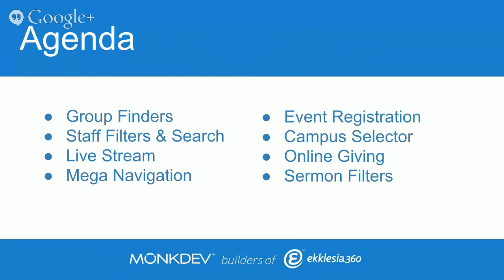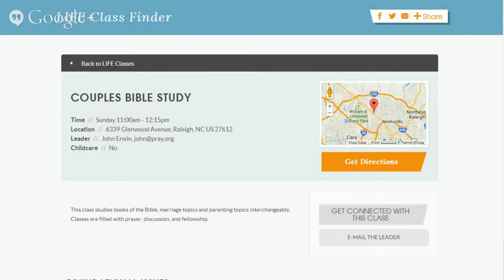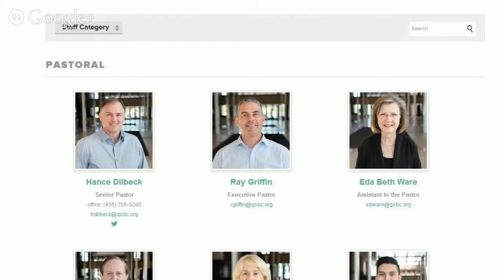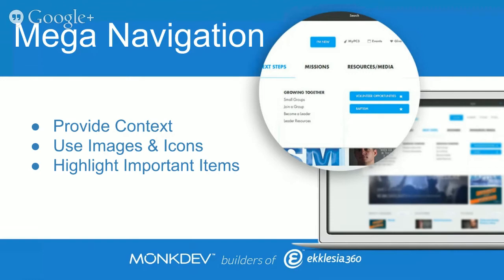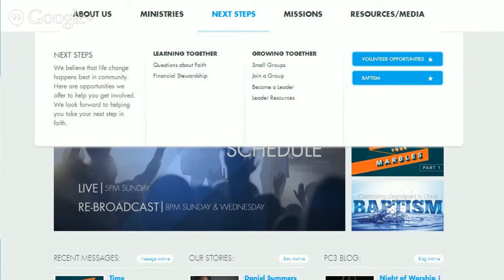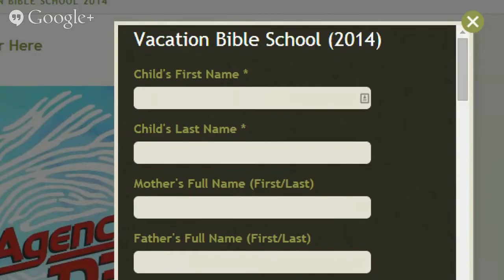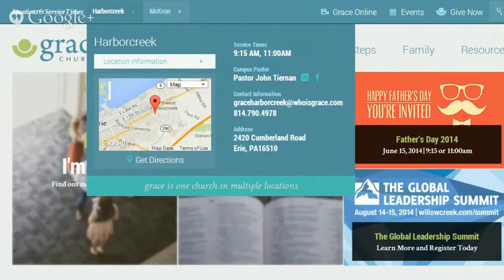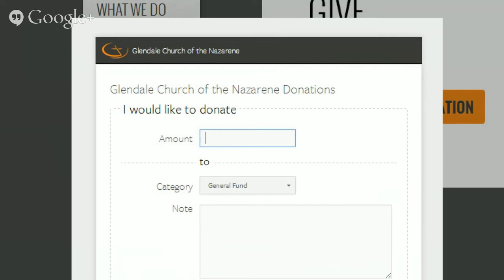A Practical Guide To Church Website Features